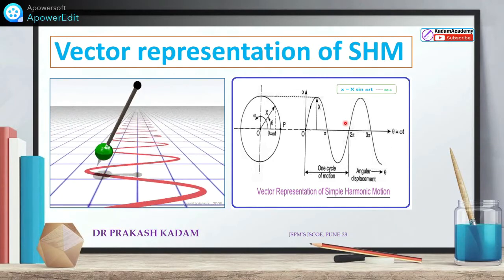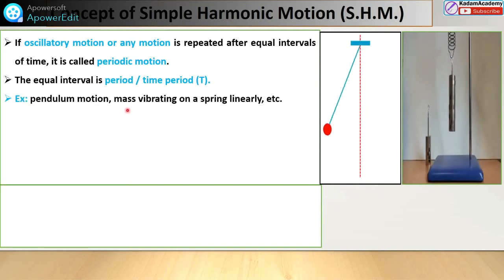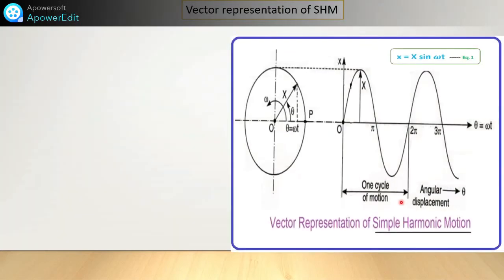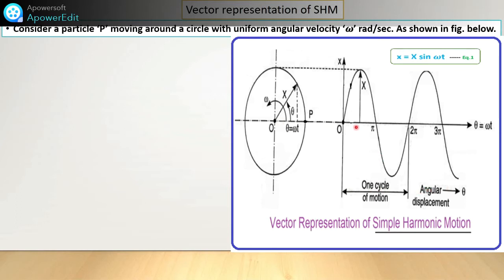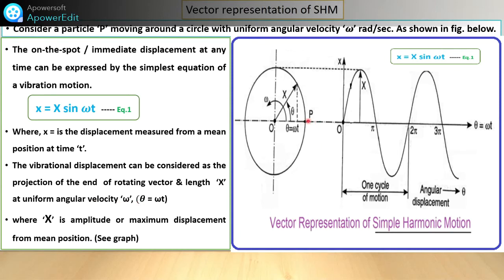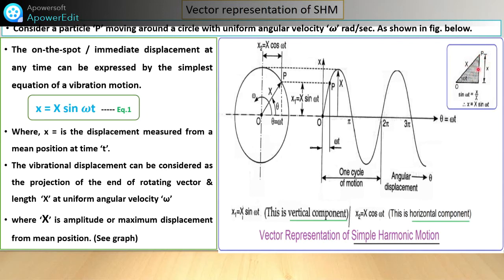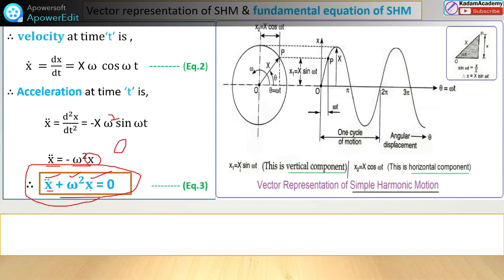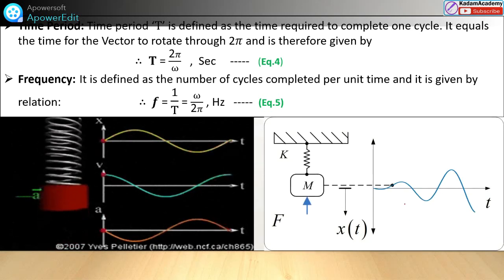Vector representation of simple harmonic motion (SHM) 3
Learning Outcomes of Vector representation of SHM
Understand concept of Simple Harmonic Motion (S.H.M.)
Learn how S.H.M. expressed by the equation.
Learn vector representation of S.H.M. & how to find fundamental equation of SHM.